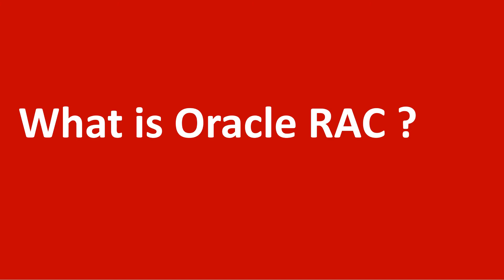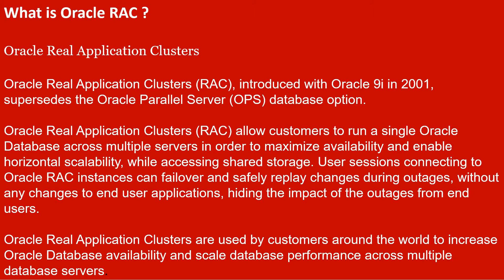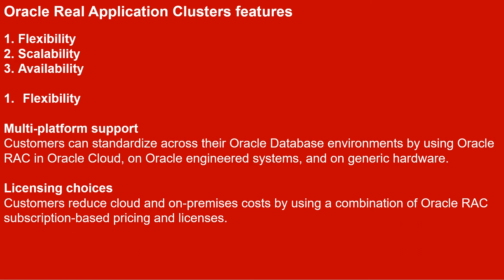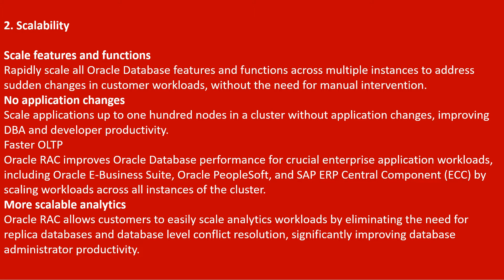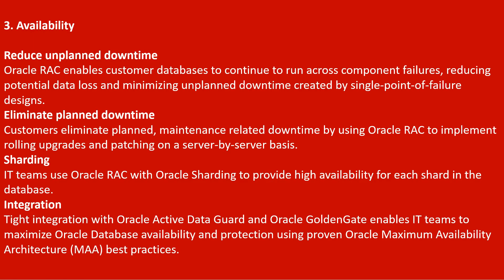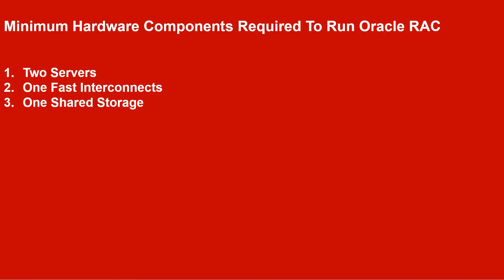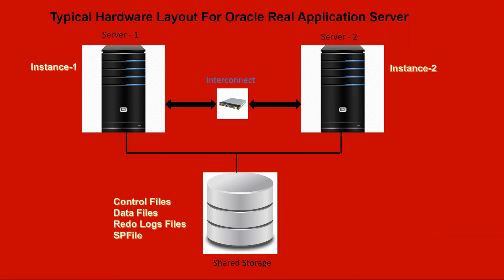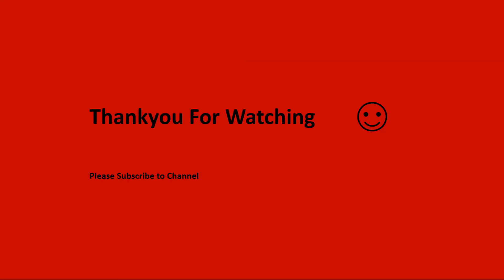What is Oracle RAC | What is Oracle Real Application Clusters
Here is basic Features of Oracle Real Application Clusters and Typical Layout of Oracle RAC.